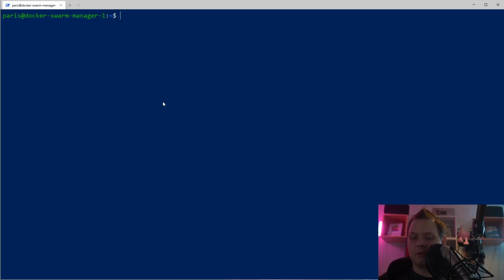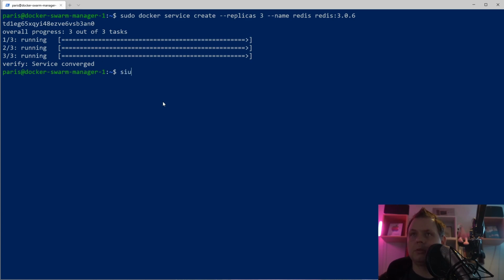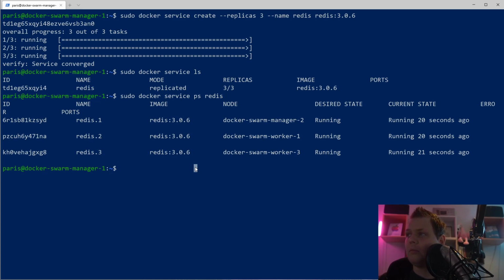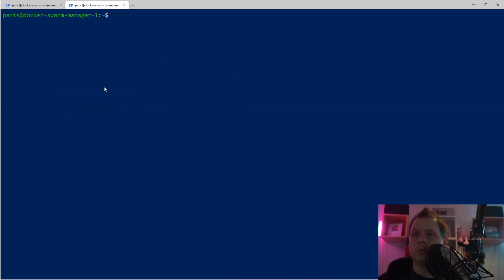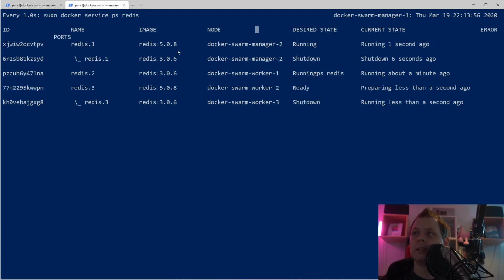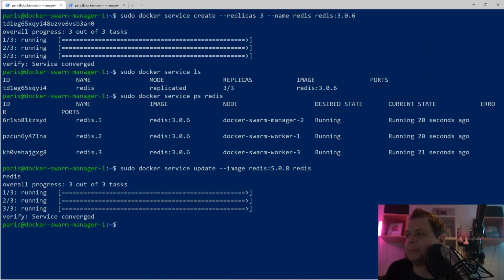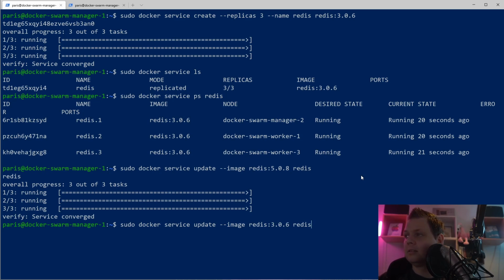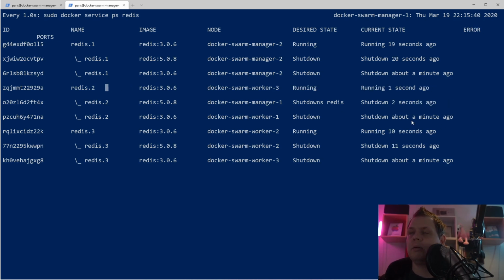Docker Swarm Tutorial - Update a running docker swarm service with a new image version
I will learn you how you can update a service you have running in your docker swarm cluster with a new image version and how you can use update delay when you change image version in your docker swarm cluster.